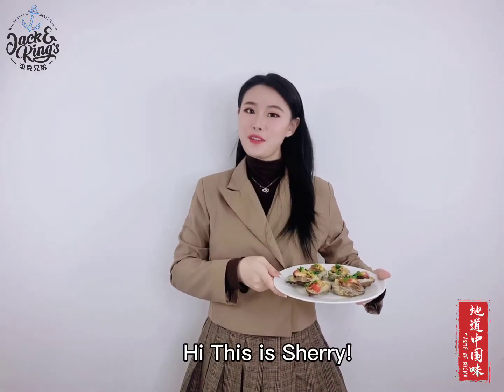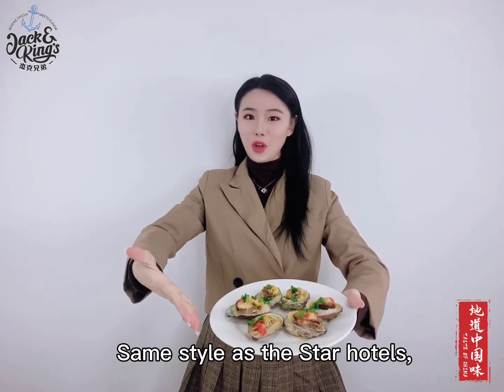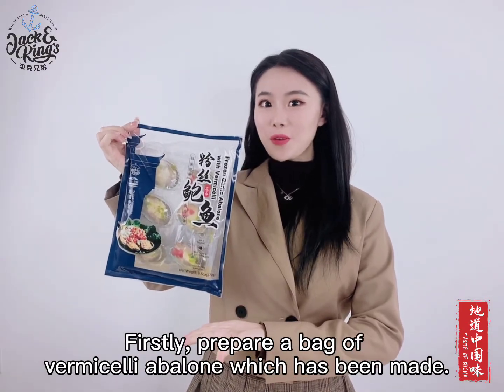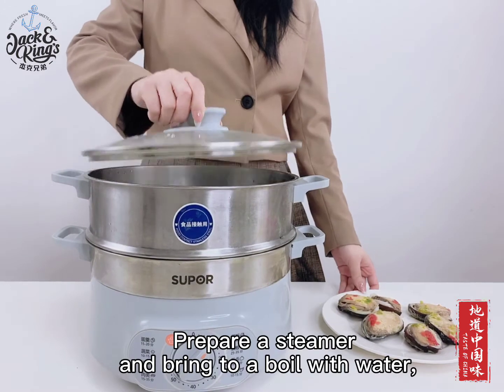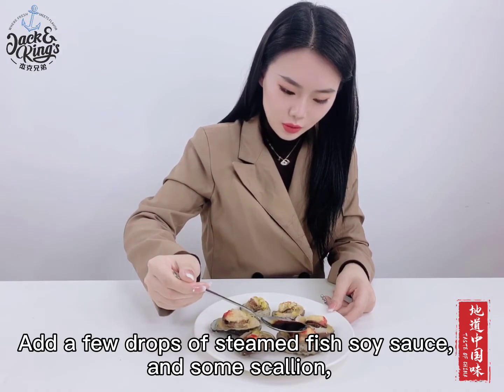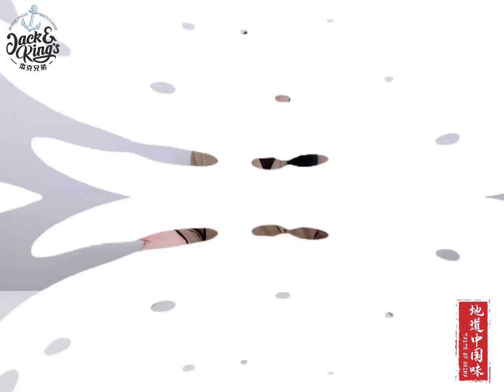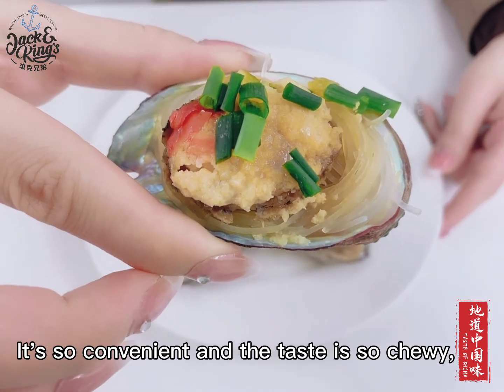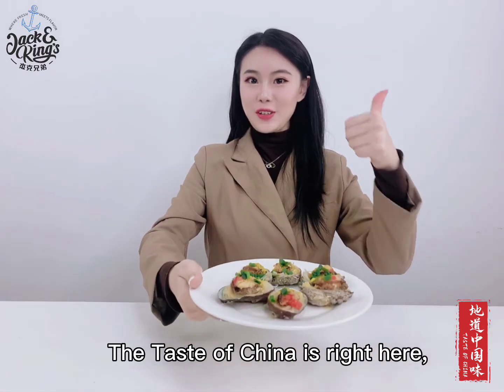Jack & King's Frozen Garlic Abalone with Vermicelli